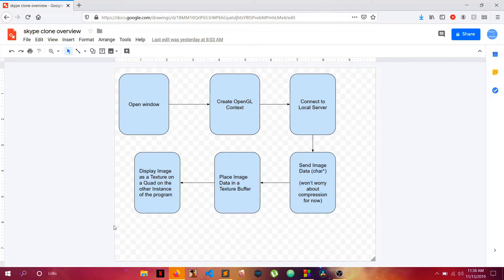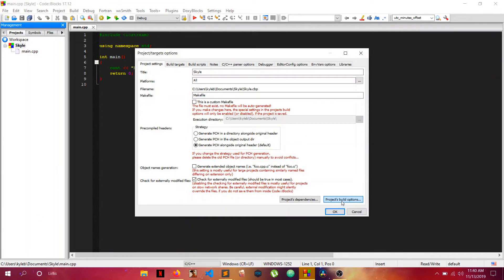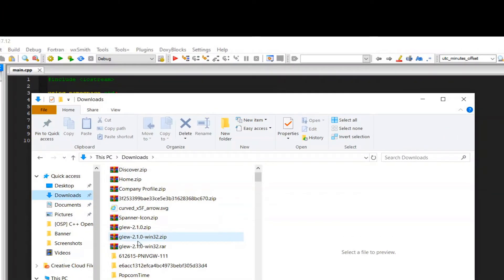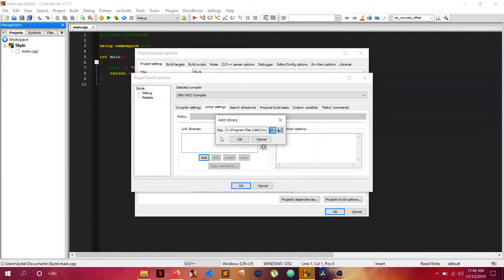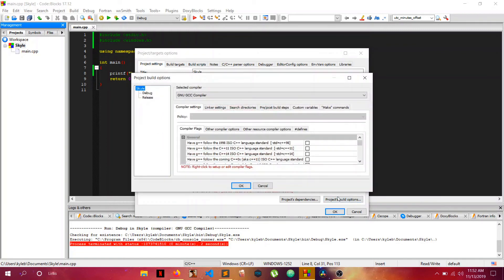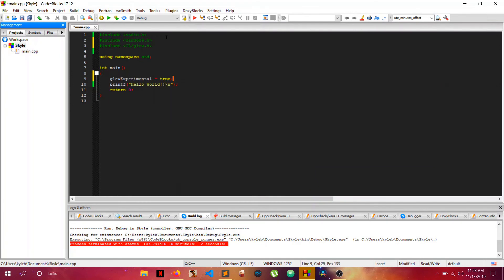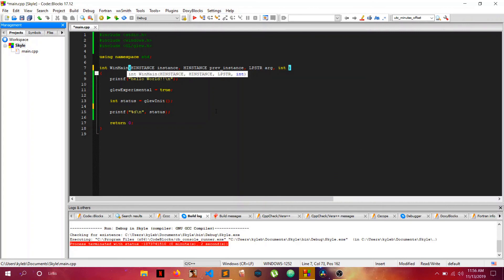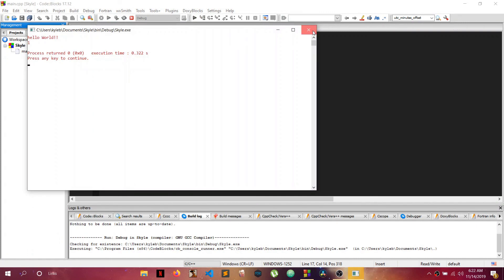C++ opengl skype clone tutorial 1: Overview and setup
Hey Everyone. This is part 1 in the video series of creating a C++ Skype clone we will do a short overview and basic project setup.
Throughout this series we will be creating a skype clone which will utilize c++, opengl and networking.